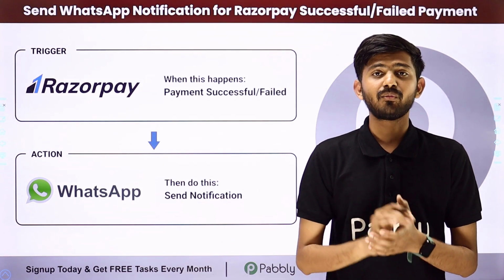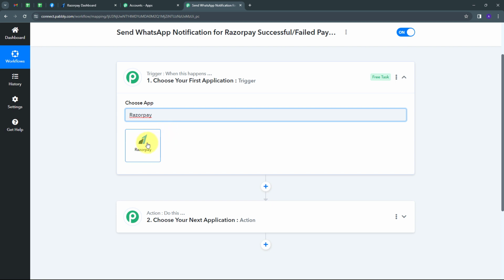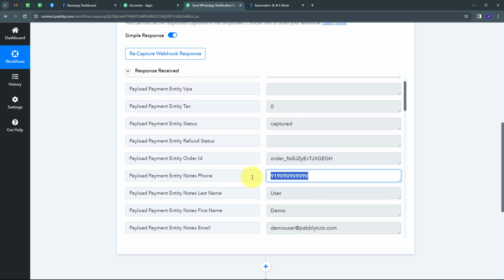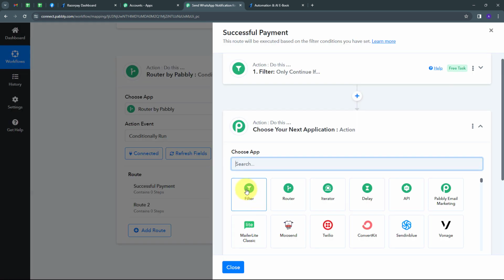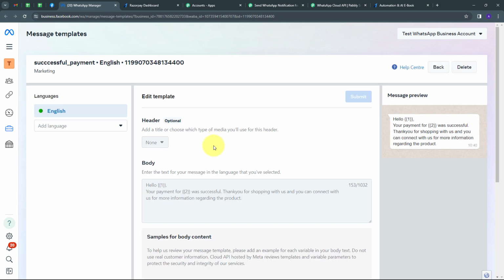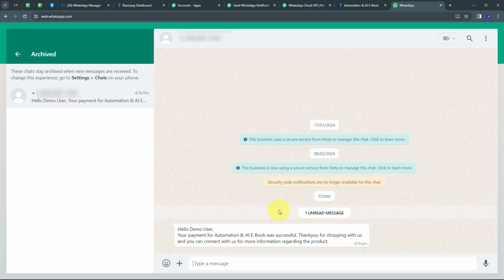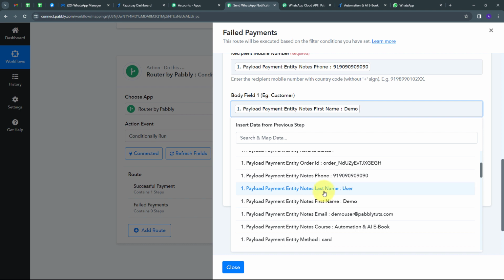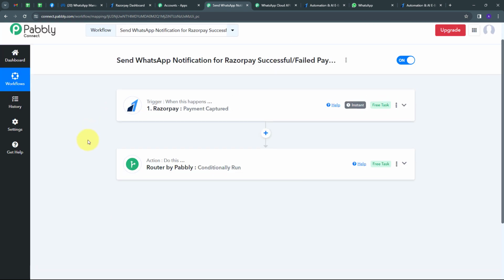Send WhatsApp Notification for Razorpay Successful/Failed Payment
Join us as we demonstrate how to set up this integration using Pabbly Connect, a versatile automation tool that connects different apps and services. We'll guide you through configuring triggers and actions to automatically send WhatsApp notifications for successful and failed payments processed through Razorpay.

You'll learn how to customize the notifications to include relevant details such as payment amount, transaction ID, and payment status, ensuring clarity and transparency for your customers. Additionally, we'll show you how to set up different notification flows for successful and failed payments, allowing you to provide personalized communication based on the payment outcome.

Whether you're running an e-commerce store, a subscription service, or a membership platform, this integration will help you streamline your payment communication process and provide a better experience for your customers. With automated WhatsApp notifications for Razorpay payments, you can build trust, improve customer satisfaction, and ultimately drive business growth.

1. Automation: Pabbly Connect offers automation capabilities that can help you automate mundane and repetitive tasks. This allows you to save time, money and resources.

2. Integration: Pabbly Connect provides a wide range of integrations so that you can connect different web services with each other. This helps you to create smarter workflow processes and make your business more efficient.

3. Security: Pabbly Connect takes security seriously and provides an industry-standard security system to protect your data and applications.

4. Scalability: Pabbly Connect is highly scalable and allows you to easily add new applications and services to your workflow.

 5. Cost-effective: Pabbly Connect is cost-effective and provides plans for different business sizes.